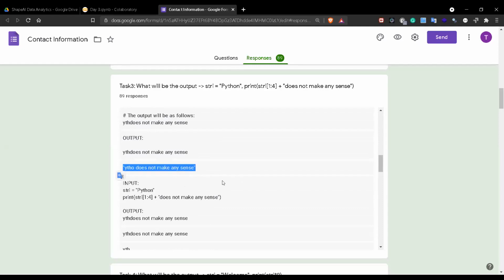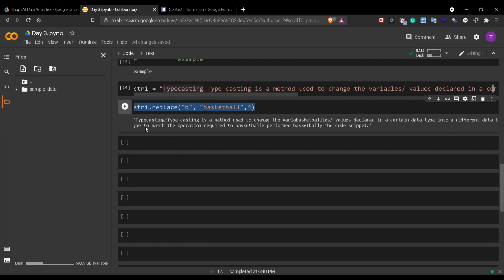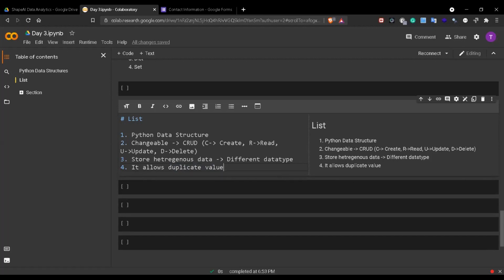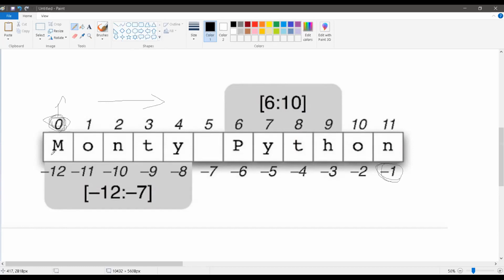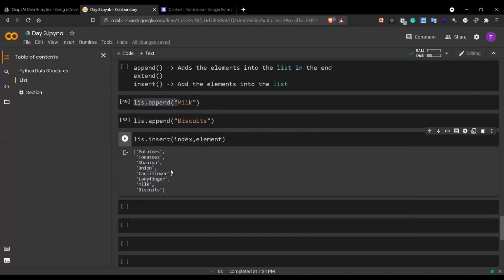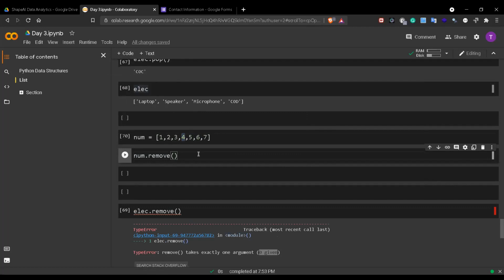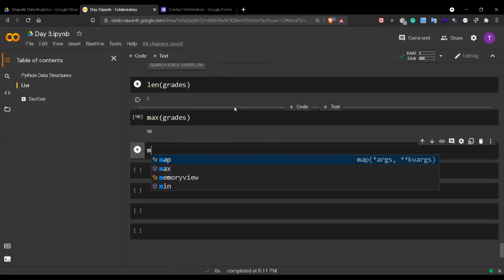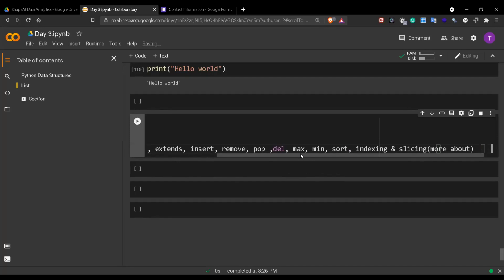3.2 Discussion of video 2 Tasks and Lists